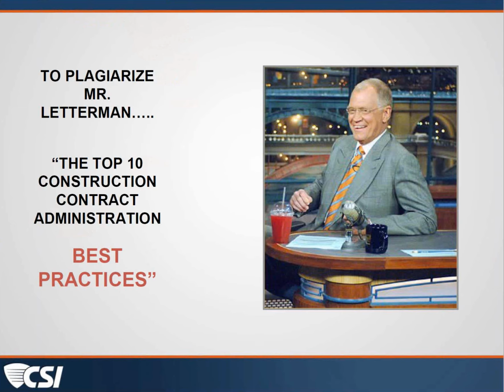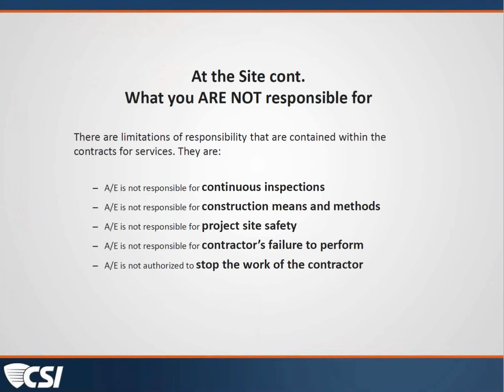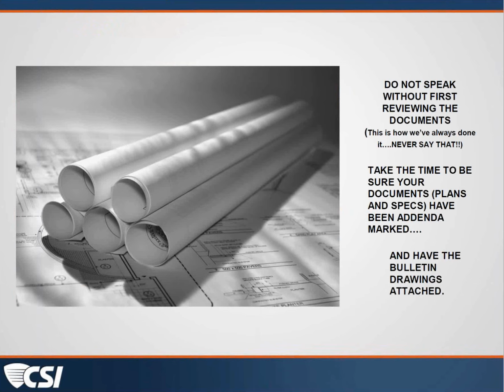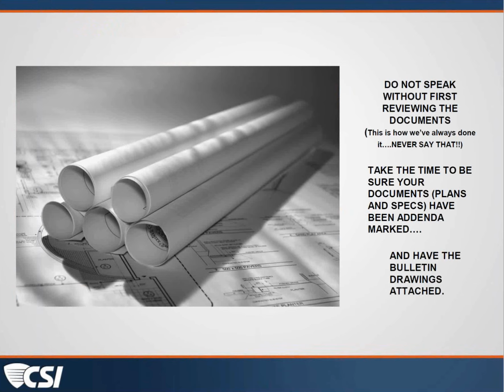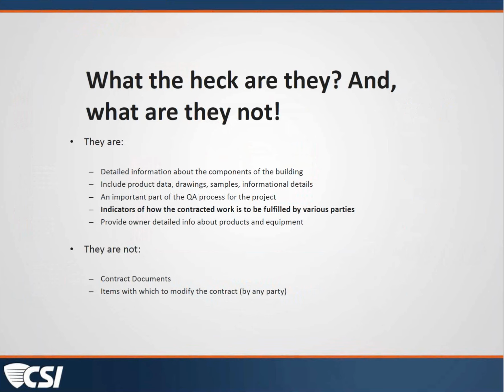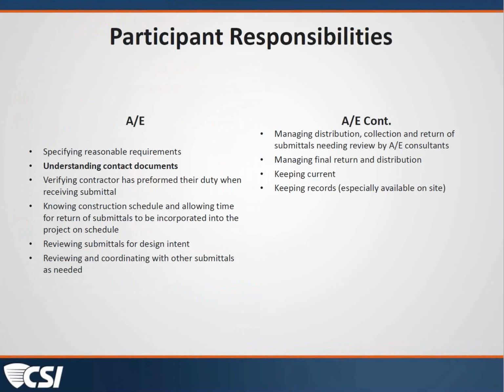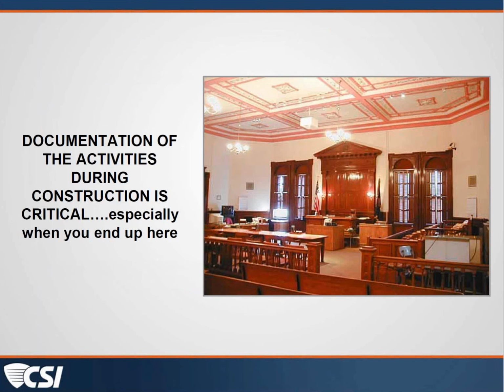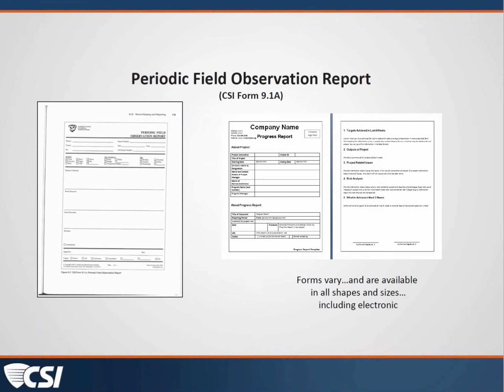Top 10 Principles of Contract Administration - #5